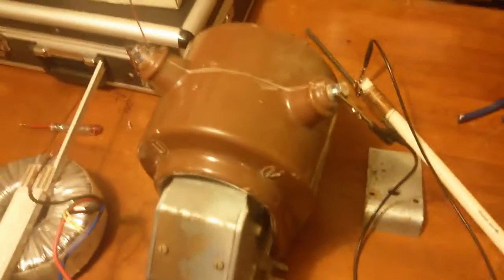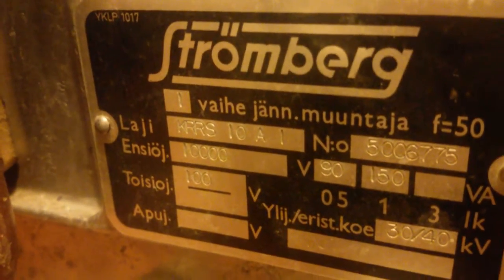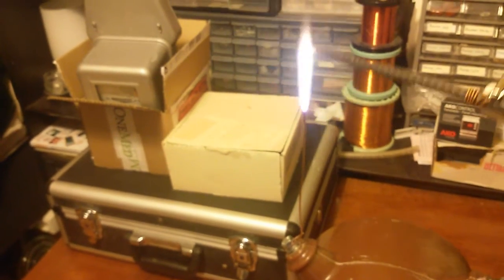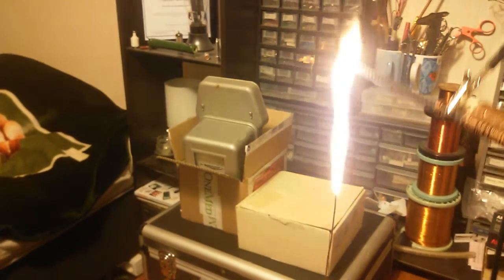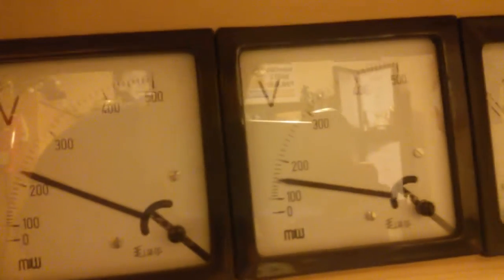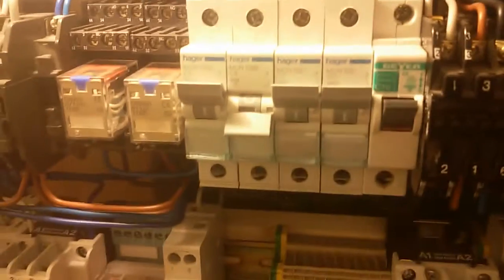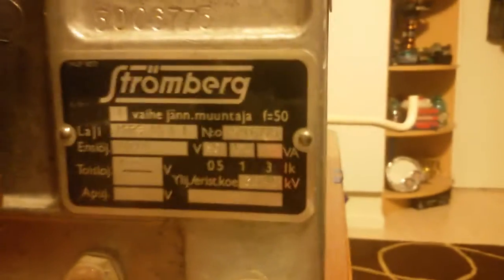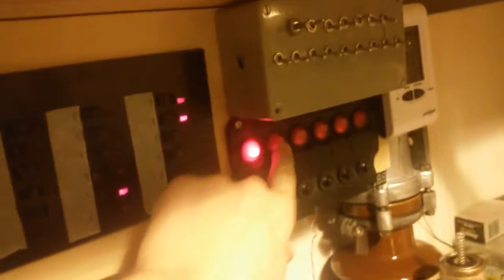POTENTIAL TRANSFORMER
The same potential transformer you saw if you watched my INSULATOR HUNTING video, works absolutly great!